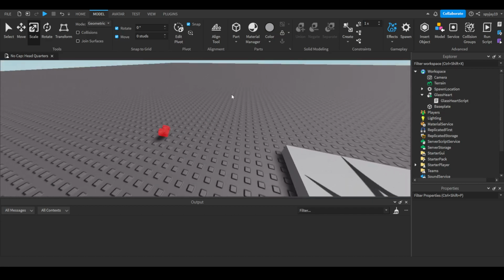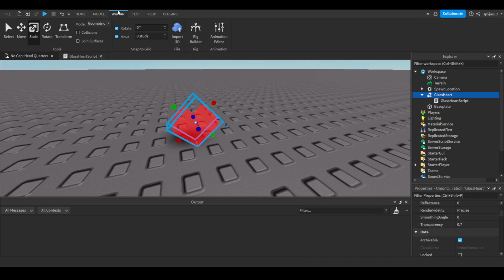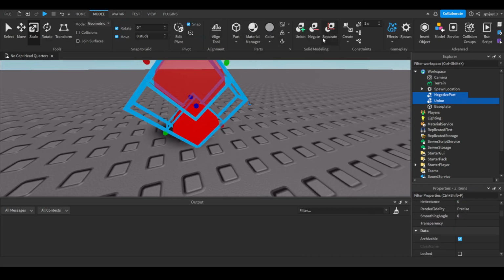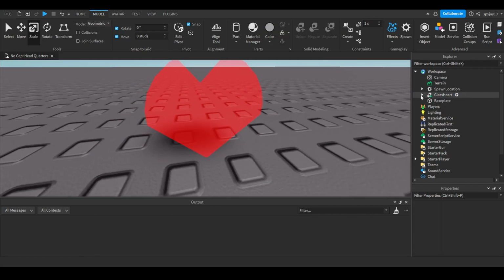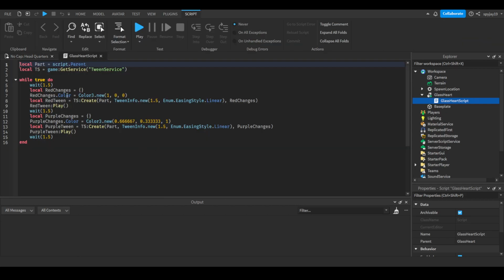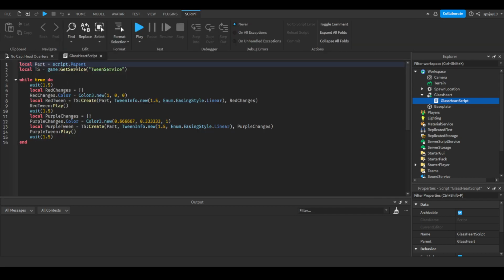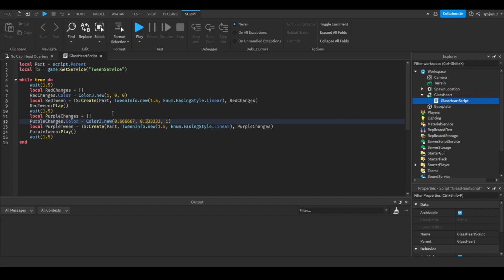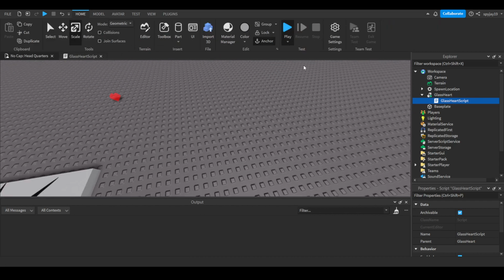How to make a Color Changing Heart in Roblox! [Valentine Special](Roblox Scripting Tutorial 2023!)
Glass Heart Script:

local TS = game:GetService("TweenService")

 wait(1.5)
 local RedChanges = {}
 RedChanges.Color = Color3.new(1, 0, 0)
 local RedTween = TS:Create(Part, TweenInfo.new(1.5, Enum.EasingStyle.Linear), RedChanges)
 RedTween:Play()
 wait(1.5)
 local PurpleChanges = {}
 PurpleChanges.Color = Color3.new(0.666667, 0.333333, 1)
 local PurpleTween = TS:Create(Part, TweenInfo.new(1.5, Enum.EasingStyle.Linear), PurpleChanges)
 PurpleTween:Play()
 wait(1.5)
end